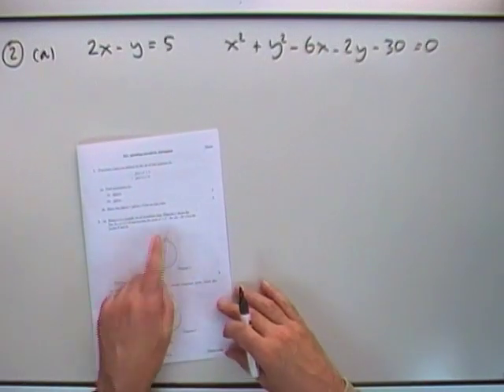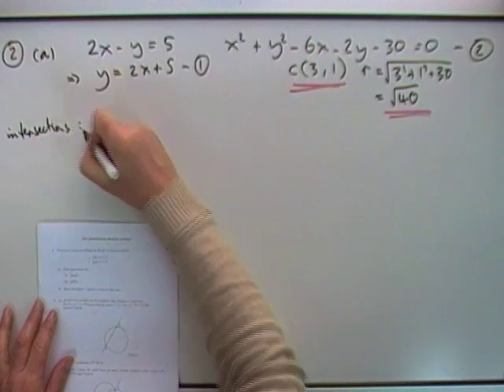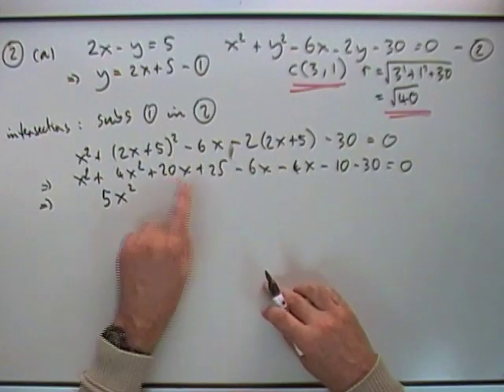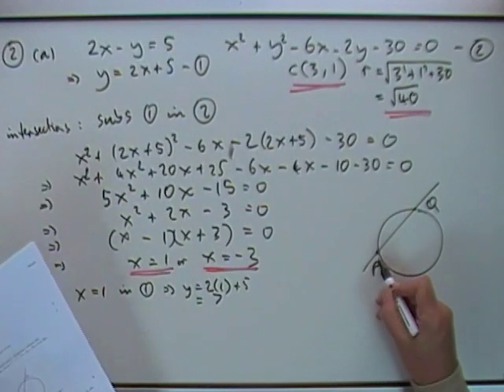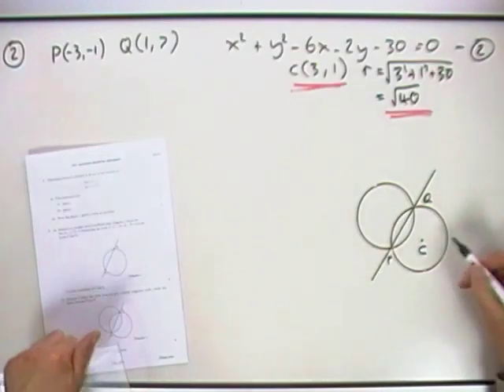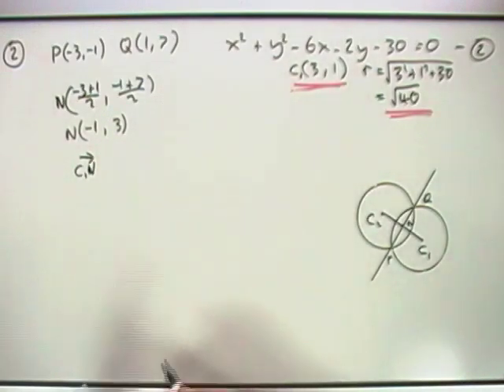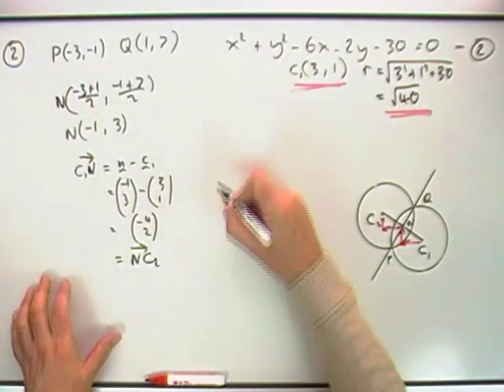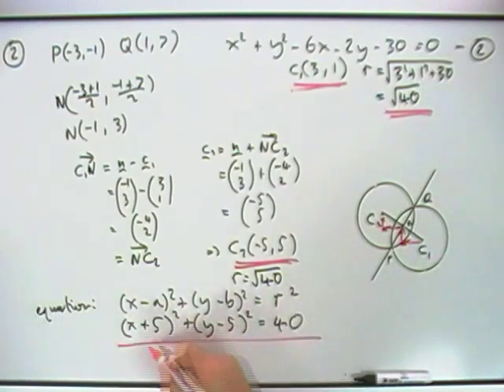2012 SQA Higher Maths paper 2: 2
Exercise consisting of question 2 from paper 2 of the SQA 2012 Higher Mathematics exam.
2.  circles